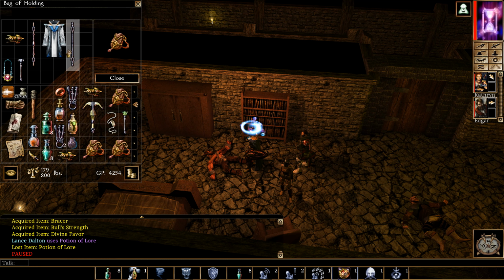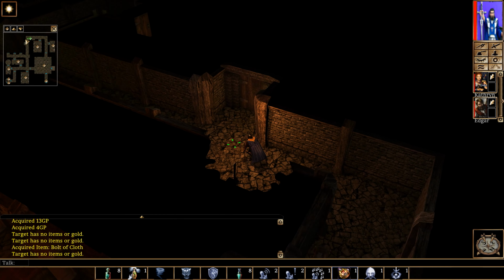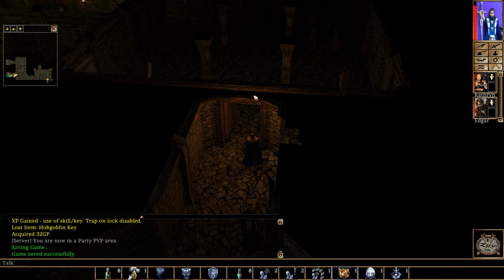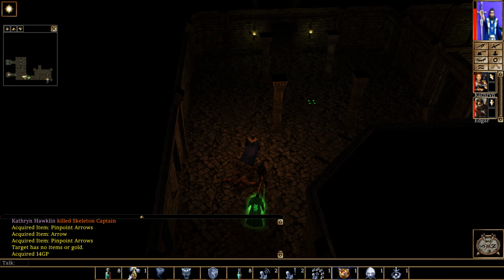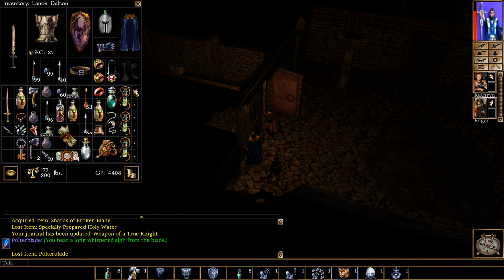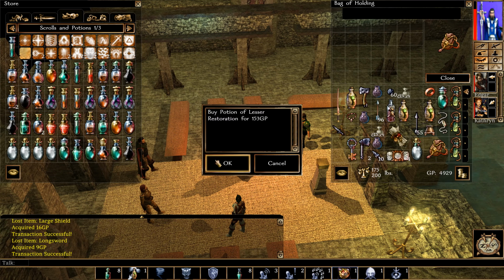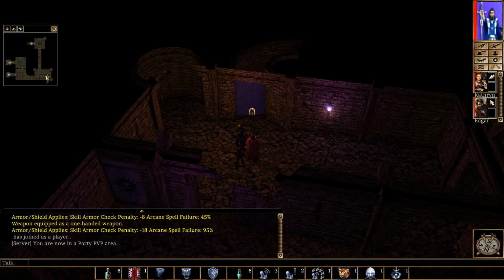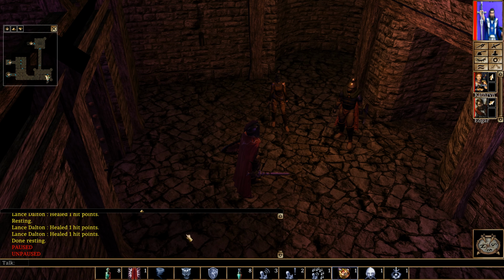Neverwinter Nights Enhanced Edition Wyvern Crown of Cormyr Part 12 Polter's Fort Part 2 4k 60fps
Hello and welcome back to Lord Fenton Gaming Plays Neverwinter Nights Enhanced Edition Wyvern Crown of Cormyr. I am your Lord Fenton. In this Wyvern Crown of Cormyr Bioware Premium Module walkthrough video, I am still inside Polter's Fort. In this NWN EE Wyvern Crown of Cormyr walkthrough video, I will also use taken care of the Polterblade while getting the 3rd magic weapon shards. There will be Undeads and yes even one Vampire to hunt down too. Time to hunt down evil in this video.

Build Note: Those curious the build I am using. Check it out here and yes I did some minor modifications for this module. (Mainly putting a few more into riding).

Here is the link to the Neverwinter Nights HD Art Pack 1.0 patch:

Video start - 0:00
Intro - 0:10

Yes there are potions here - 0:37
To the Master/Royal Bedroom - 1:49
Combat - 2:06
Loot this room up - 2:46
Combat - 6:20
More looting - 6:40
Combat - 7:18
Even more looting - 7:38
"Bathroom" Combat - 8:53
To the basement - 9:39

Start of the Basement - 10:37
Undead Combat - 10:45
Looting rights - 12:14
Jailer Combat - 12:49
Get both keys - 12:56
Talk to the Satyr - 13:26

Note: Get ready for Vampires. Save before facing them or suffer level drains if they land a hit on you or your henchmen.

Yes it is Vampires - 13:50
Poltergeist hallway - 14:26
Poltergeist fight - 14:40
Time to use that special Holy Water (Or take the sword) - 15:57
The Spirit is free and 3rd magic weapon shard - 17:09
To the next area door - 18:00

Went back to the Temple of Tempus to turn in the quest - 19:12
What did I get - 20:39

Gear update and time to go on down - 22:35
Welcome to deeper under the Fort - 23:24
Undead combat - 24:04
Vampire and more Combat - 25:01
Victory - 27:22
Combat since Rest attempt failed - 27:52
Rest and Level up - 28:22

Recap and Outro - 29:13
Other Neverwinter Nights Enhanced Edition videos - 30:00